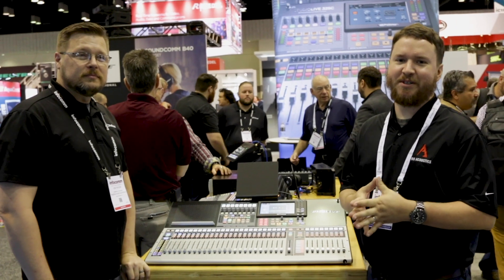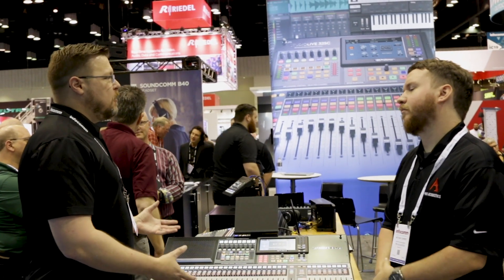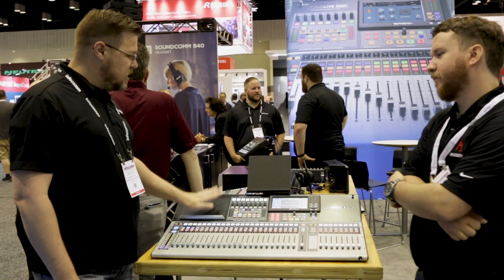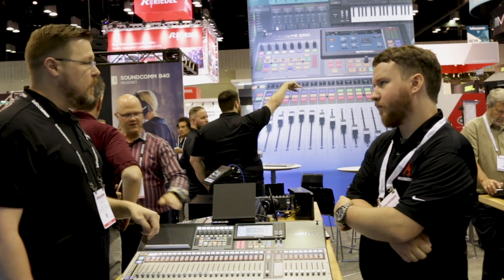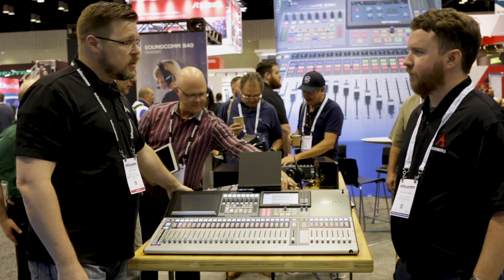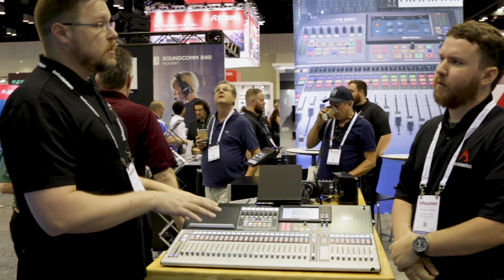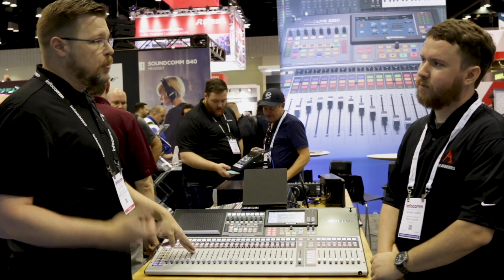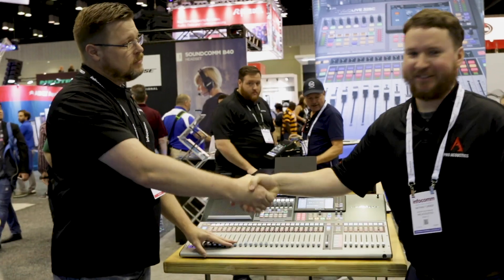Overview of the PreSonus Studio Live 64S Digital Mixer and USB Audio Interface at InfoComm 2019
We met up with John Taylor at the PreSonus booth at InfoComm 2019 in Orlando, Florida, and he gave us the rundown on the Presonus StudioLive 64S Series III 64-Channel Digital Mixing Console with Multitrack Recording and USB Audio Interface.

The StudioLive 64S Series III is a 64-channel mixer that brings the power of a large-format console to small format digital mixing. Powered by the new quad-core PreSonus FLEX DSP Engine, the StudioLive 64S digital mixer is equipped with 76 mixing channels, 43 mix buses, and 526 simultaneous processors—including 8 stereo reverberation systems, and Fat Channel plug-in models on every input channel and mix bus. With 128 (64X64) channels of USB recording, 128 channels of AVB I/O, flexible routing options, and the studio-grade audio quality that made StudioLive mixers famous, the StudioLive 64S delivers a truly exceptional mixing experience that's in a class of its own.

Interested in the PreSonus Studio Live 64S Digital Mixer and USB Audio Interface?